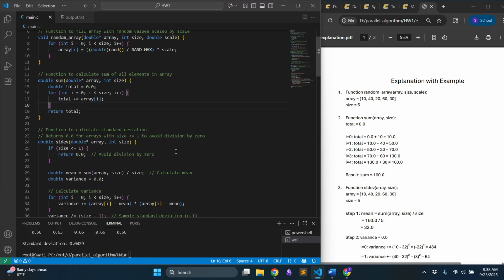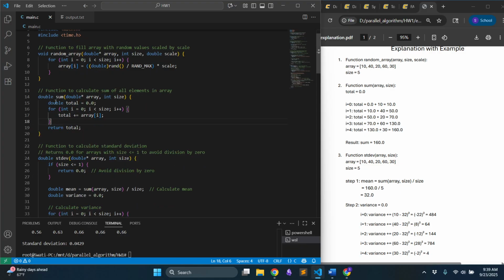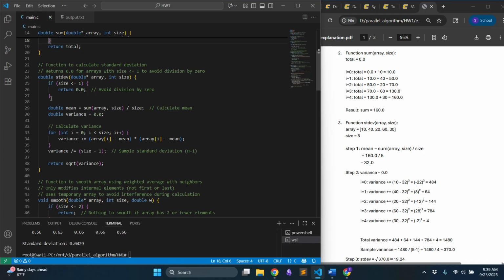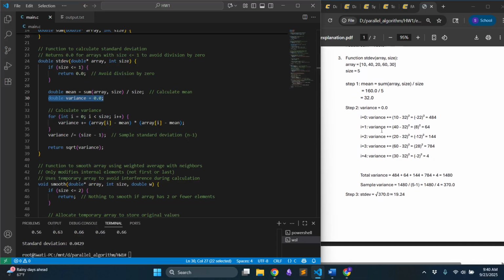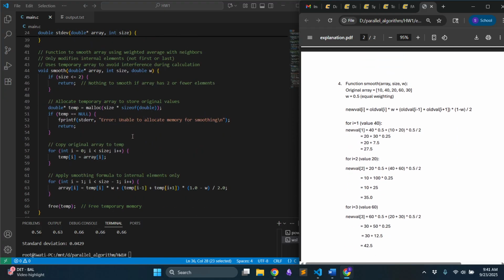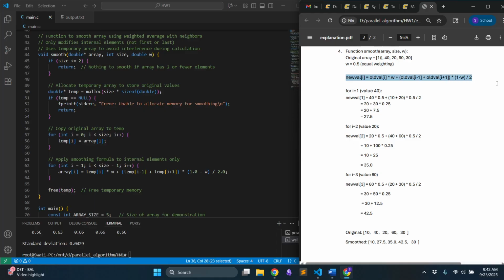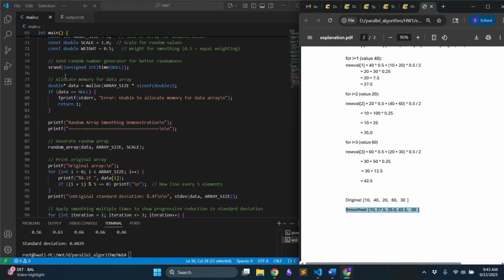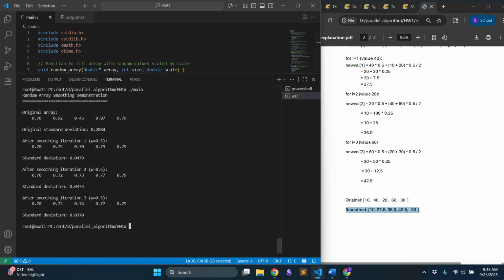Parallel Algorithm HW1